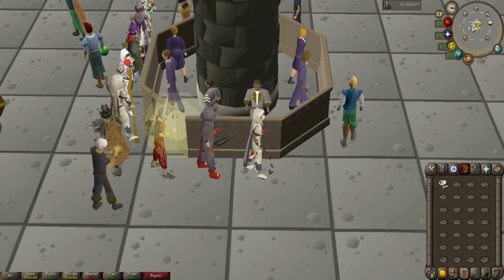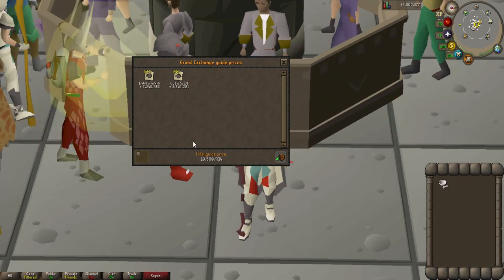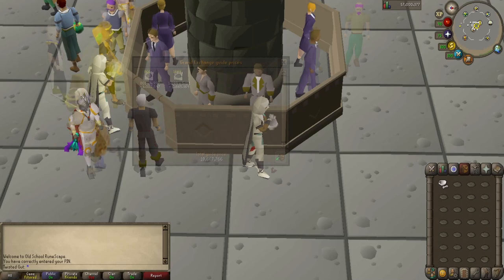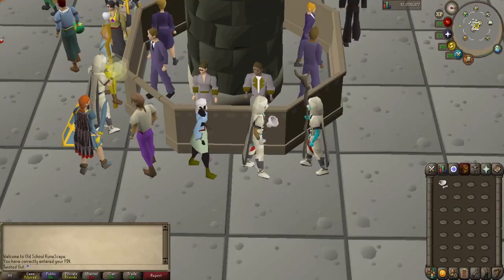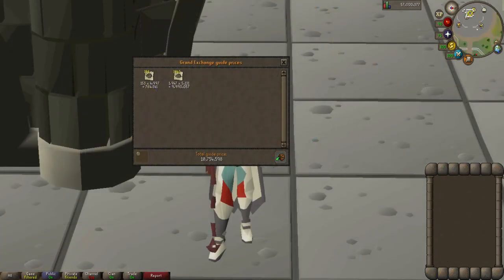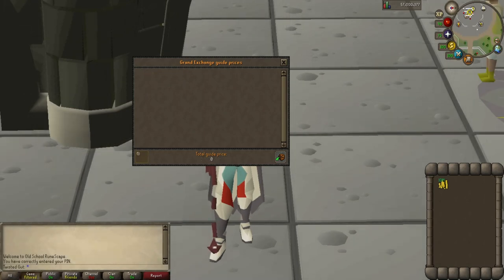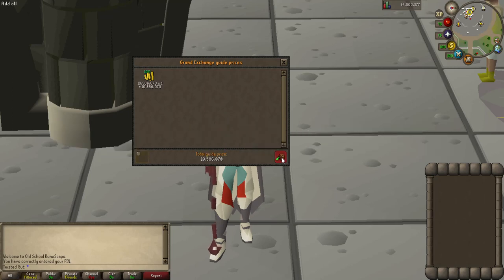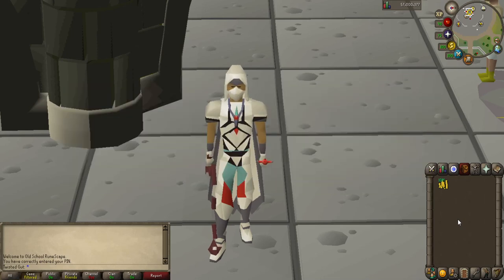CRUSHING Bird Nests For 1 Hour | OSRS Money Making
Today we're crushing some bird nests for 1 hour to make that sweet afk osrs money! Enjoy!